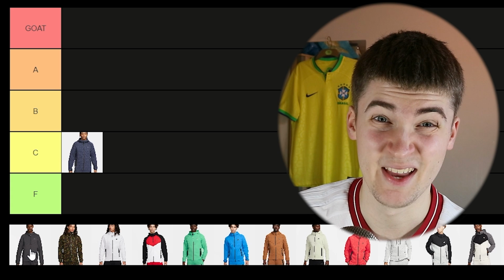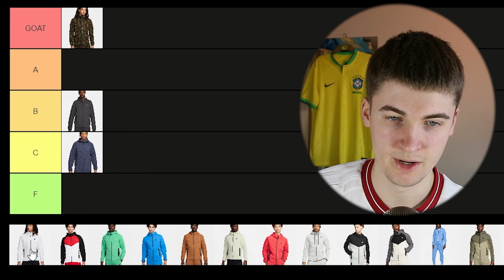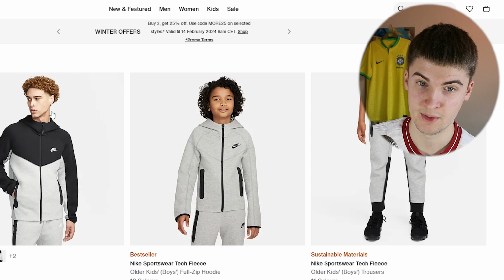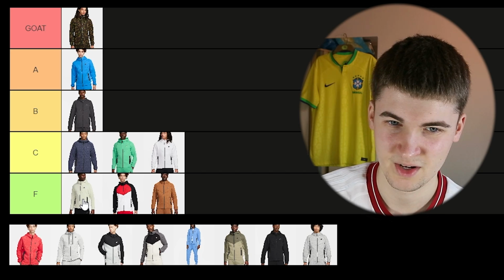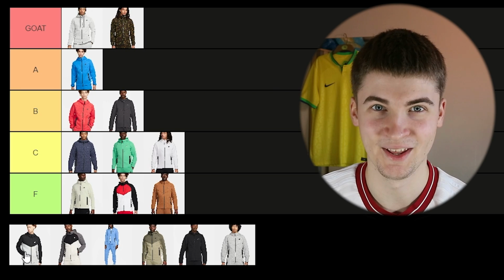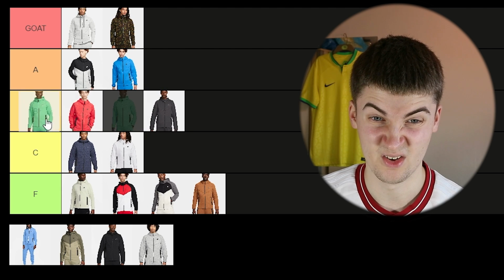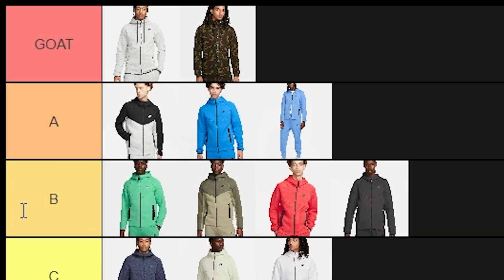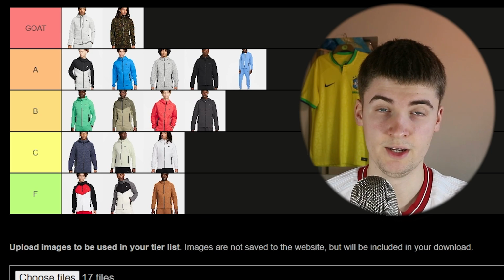What is the Best New Nike Tech Fleece?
In todays video I have created a NEW tier list for the new Nike Tech Fleece season!🤩 I rate all the different colourways in a tier list that Nike have released so far in the new season including some of the "OG Season's" colourways.😮‍💨 🟥SUBSCRIBE🟥 for more Nike Tech Fleece videos like this!